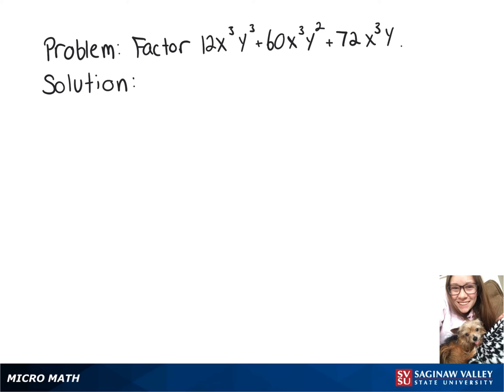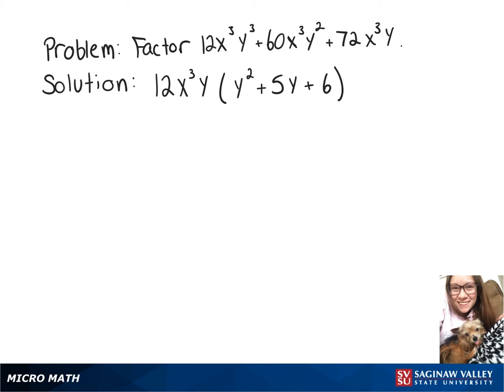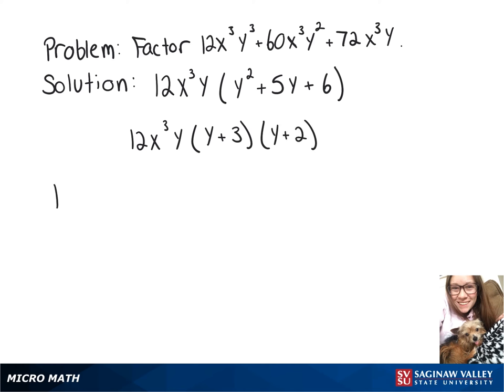Factoring: Factor 12x^3 y^3 + 60x^3 y^2 + 72x^3 y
Megan from SVSU Micro Math helps you factor a trinomial.  This trinomial has two variables.  In this problem, we first factor out a common factor.

Problem: Factor 12x^3 y^3 + 60x^3 y^2 + 72x^3 y